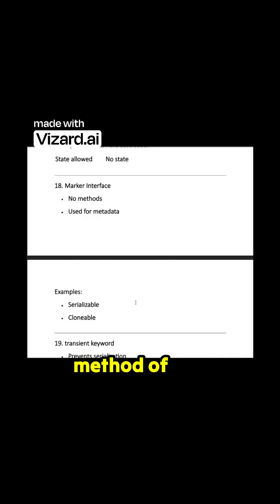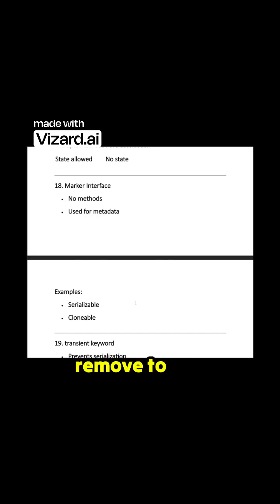Java Interview Question: Why Implement Cloneable When It Has No Methods?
Why does Java’s Cloneable interface have NO methods? 🤯
This is one of the most asked Java interview questions that confuses even experienced developers.

In this Java Shorts interview question, you’ll learn:

Why Cloneable is a marker interface

How clone() actually works in Java

Why implementing Cloneable is mandatory

Common Java interview traps recruiters love to ask

Watch till the end if you want to crack Java interviews faster 🚀
Follow for daily Java interview questions & explanations 🔥